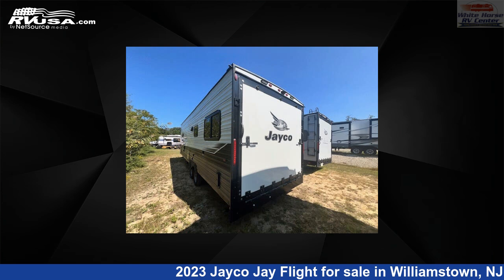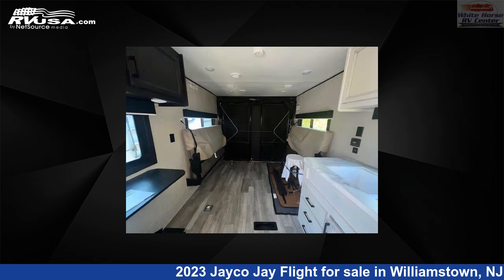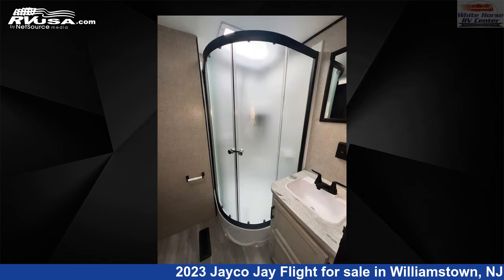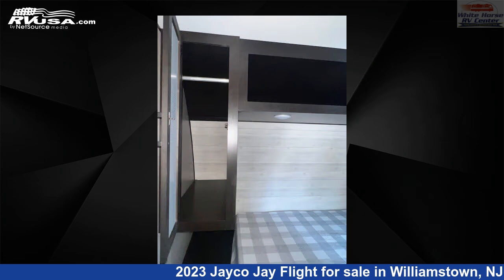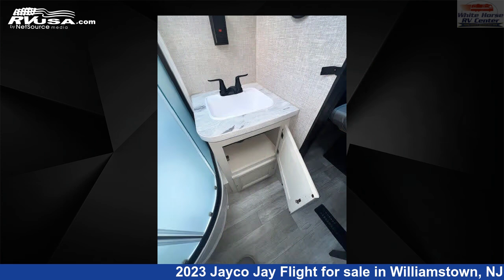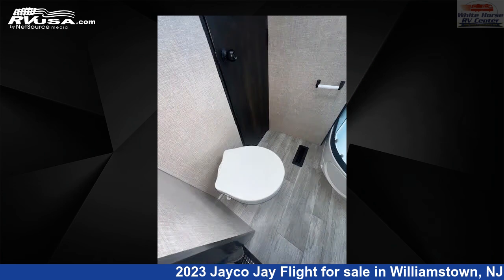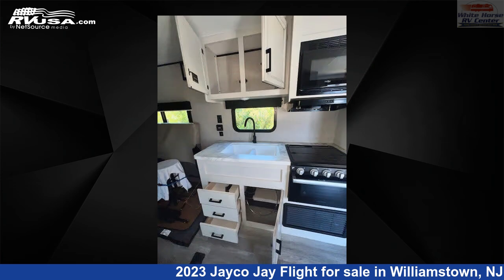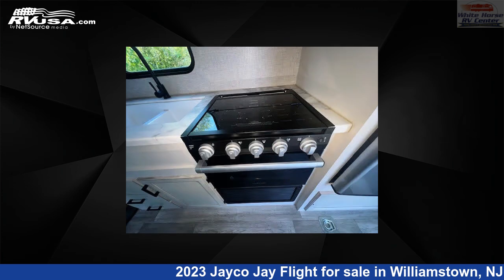Phenomenal 2023 Jayco Jay Flight Toy Hauler RV For Sale in Williamstown, NJ | RVUSA.com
This 2023 Jayco Jay Flight 265TH Rear Garage with Ramp Door is a Toy Hauler RV. It is located in Williamstown, NJ 08094 and is offered for sale by White Horse RV Center. This Used Jayco Is 30' 5" in length and features sleeps 4, Skylight, TV, Air Conditioning, External Shower, and 80 gal fresh water capacity. The floorplan layout of this Toy Hauler features Front Bedroom, Mid Kitchen.The unloaded weight of this 2023 Jayco Jay Flight 265TH Rear Garage with Ramp Door is 5348 lbs.

White Horse RV Center is a dealer for brands like: Ember RV, Forest River, Jayco, Starcraft and offers the following rv services: Parts/Accessories, Service. They stock rv types such as: Class A, Class B+, Class C, Destination Trailer, Expandable Trailer, Fifth Wheel, Park Model, Toy Hauler, Travel Trailer. For more information and pricing on this unit, To see all units available for sale by White Horse RV Center,